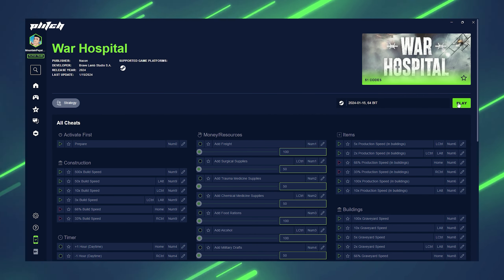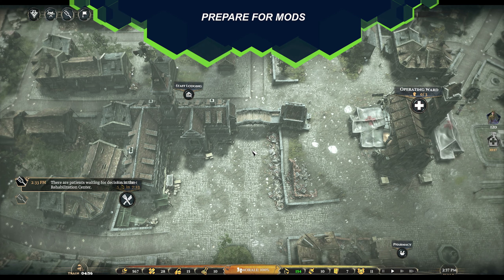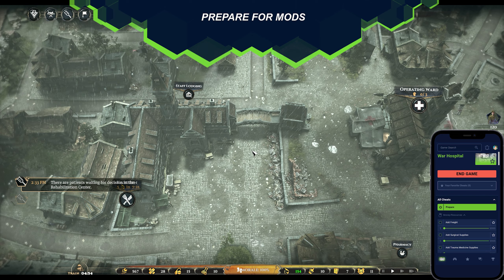🏣WAR HOSPITAL Cheats🏣: BUILD SPEED, PRODUCTION SPEED, FREEZE ADD ITEMS | Trainer by PLITCH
◁ Play by your own rules with the WAR HOSPITAL Cheats by ›PLITCH‹, the ultimate all-in-one trainer software!

🔹FREE MODS🔹

• Prepare
• 10x Build Speed
• 3x Build Speed
• 66% Build Speed
• 33% Build Speed
• 5x Production Speed (in buildings)
• 2x Production Speed (in buildings)
• 66% Production Speed (in buildings)
• 33% Production Speed (in buildings)

🔸PREMIUM MODS🔸

• Add Freight
• Add Surgical Supplies
• Add Trauma Medicine Supplies
• Add Chemical Medicine Supplies
• Add Food Rations
• Add Alcohol
• Add Military Drafts
• Add Staff Points
• Add Dogs
• Sub Freight
• Sub Surgical Supplies
• Sub Trauma Medicine Supplies
• Sub Chemical Medicine Supplies
• Sub Food Rations
• Sub Alcohol
• Sub Military Drafts
• Sub Staff Points
• Sub Dogs
• +5 Morale
• -5 Morale
• Operations Always Successful
• 100x Production Speed (in buildings)
• 10x Production Speed (in buildings)
• 500x Operation Speed
• 50x Operation Speed
• 10x Operation Speed
• 3x Operation Speed
• 66% Operation Speed
• 33% Operation Speed
• Fast Rest
• Fast Rehab
• 500x Build Speed
• 50x Build Speed
• 100x Graveyard Speed
• 10x Graveyard Speed
• 5x Graveyard Speed
• 2x Graveyard Speed
• 66% Graveyard Speed
• 33% Graveyard Speed
• +1 Hour (Daytime)
• -1 Hour (Daytime)
• Freeze Daytime

PLITCH is an all-in-one software-solution to bring you cheats and trainers for over 4,100+ PC-Games.

Intro: (0:00)
Free Mods: (0:12)
Premium Mods: (1:27)
Outro: (2:52)